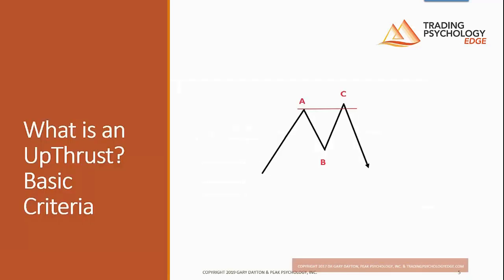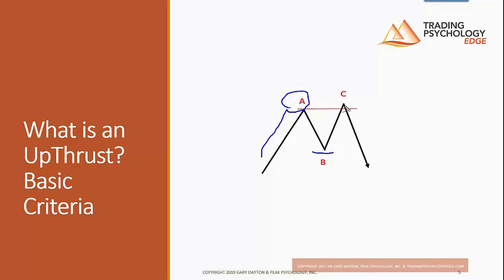Dr. Gary’s Trading Technique #1: Trading Sell-Offs – TradingPsychologyEdge _ Free Sample